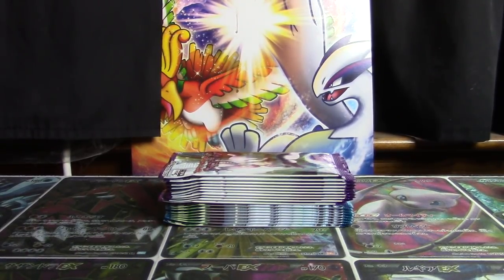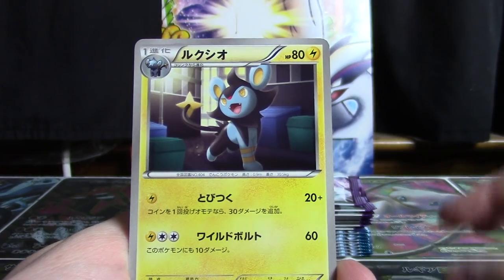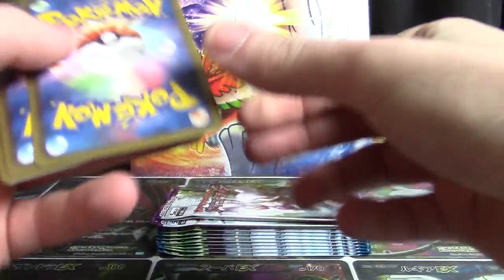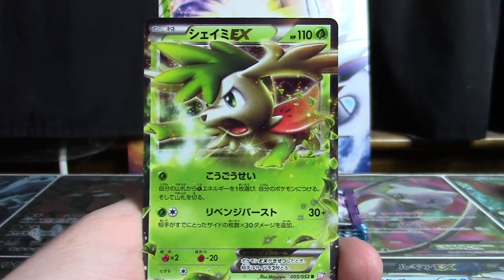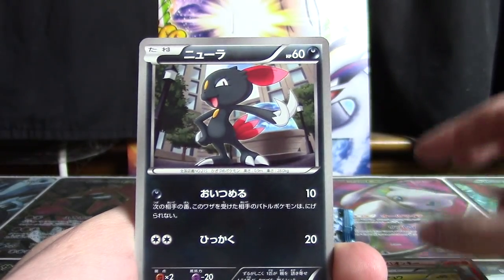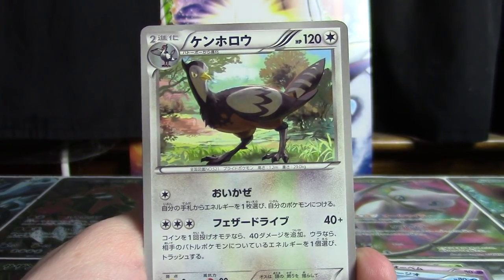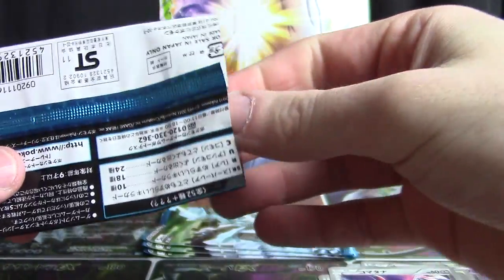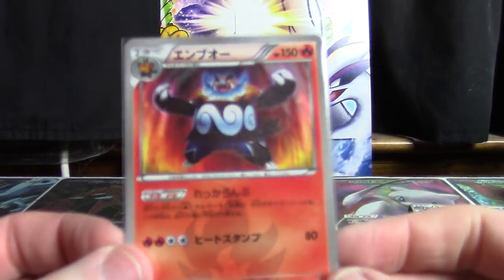Psycho Drive/Hail Blizzard Booster Pack Opening!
I love these two sets dearly and am sad to see them go, but there are an awful lot of chances for great cards in these 18 packs!